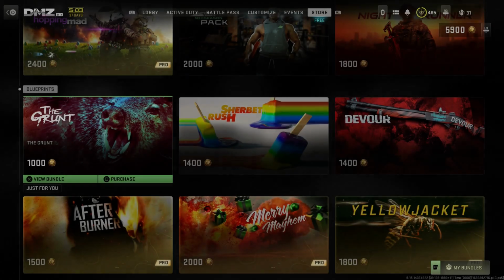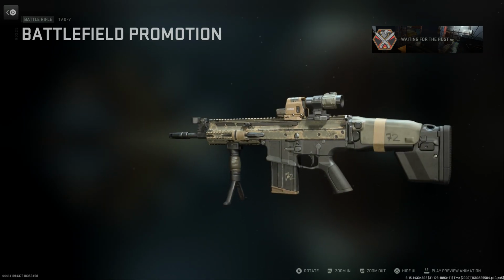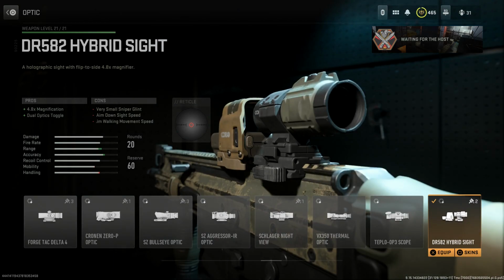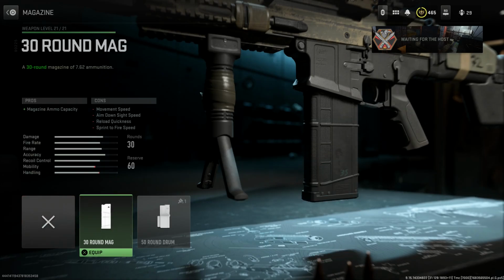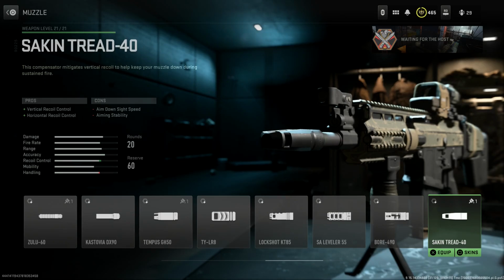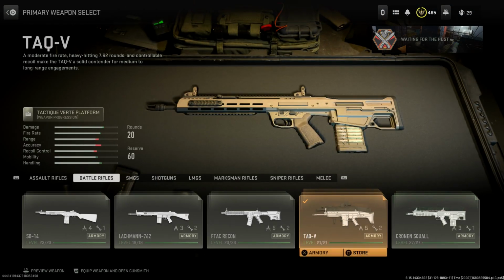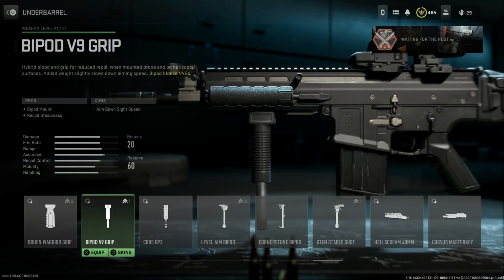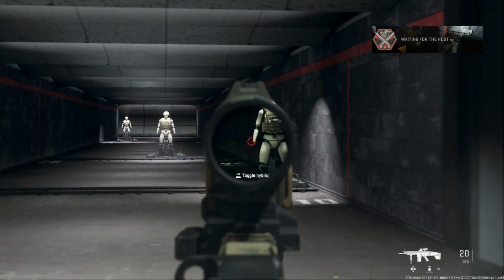Battlefield Promotion MK17 - Weapon Blueprints - Call Of Duty Modern Warfare II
Today we are looking at The Grunt bundle with the Battlefield Promotion SCAR-H or MK17 available in shop for only 1000 COD Points.